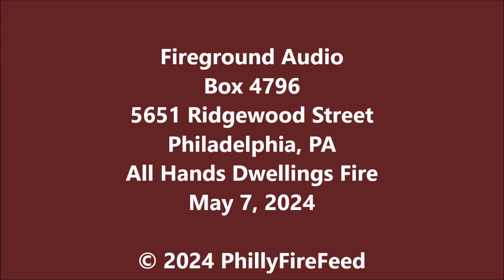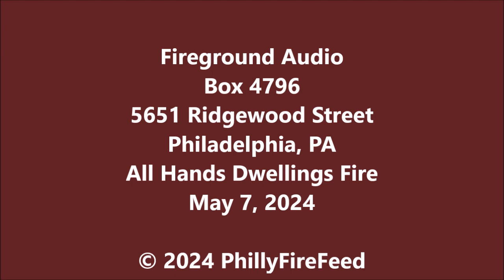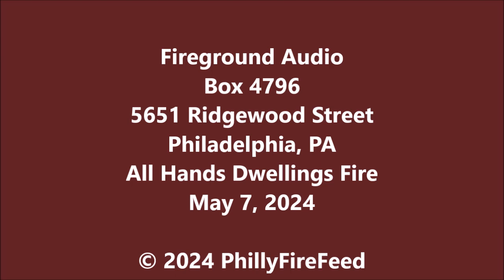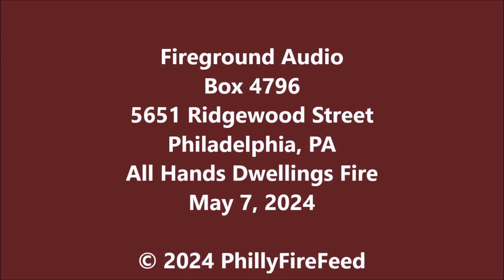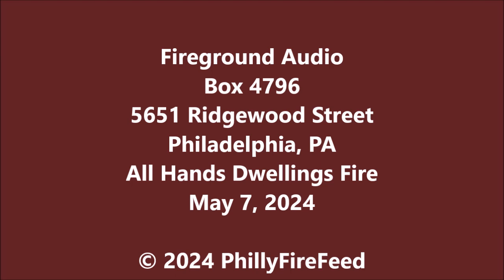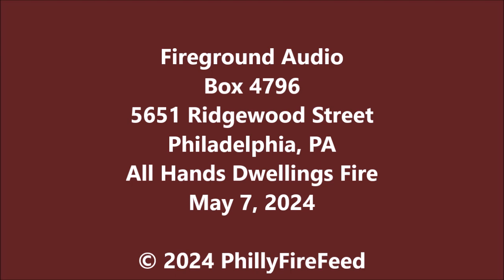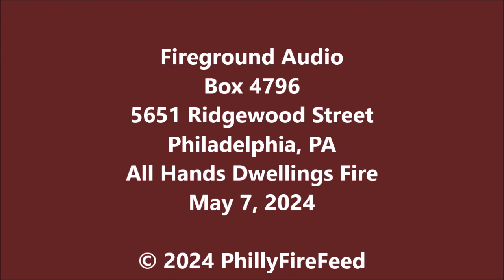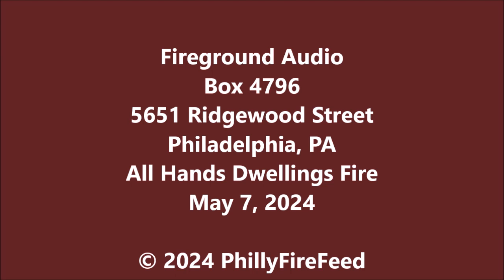5-7-24, 5651 Ridgewood St, Philadelphia, PA, All Hands Dwellings Fire